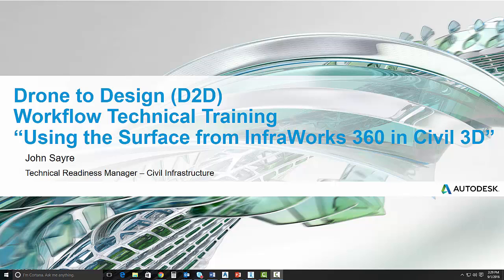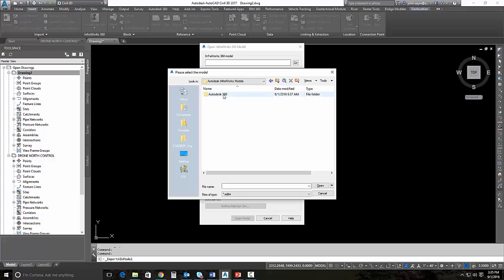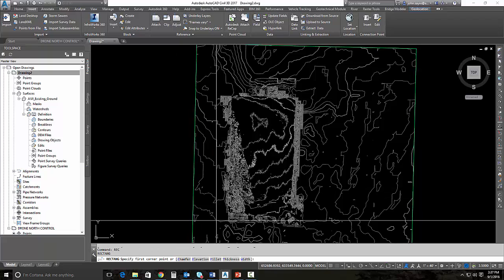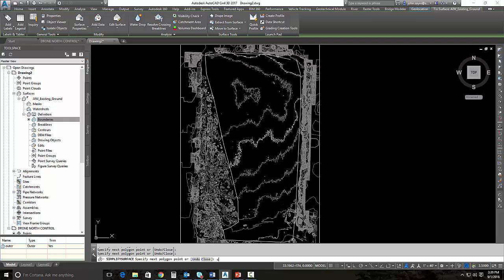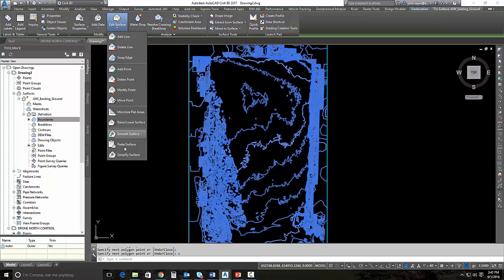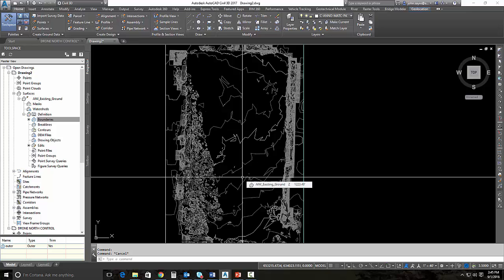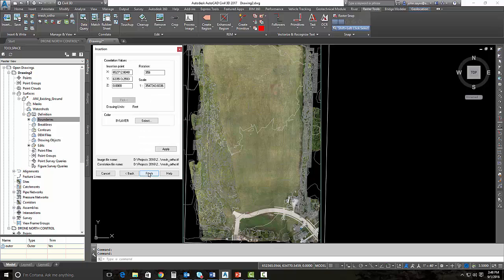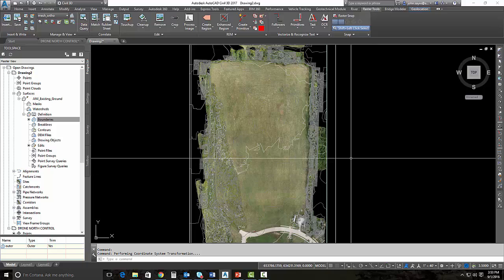Drone 2 Design Video 03 Surface from IW360 to C3D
This is the three of three videos showing the Drone to Design process using Autodesk ReCAP, InfraWorks, and Civil 3D.